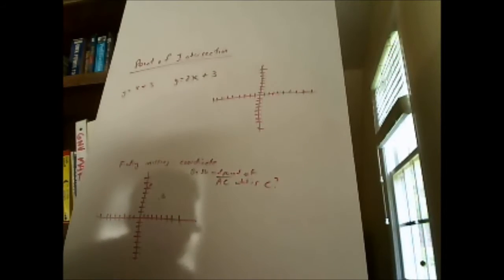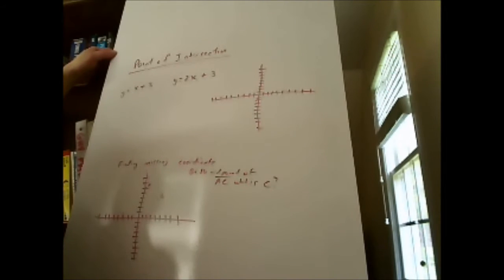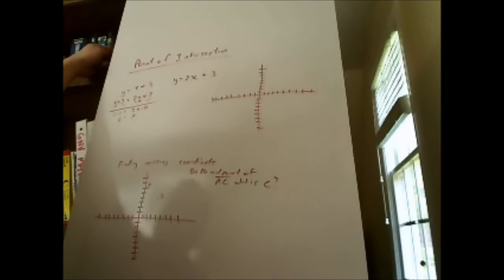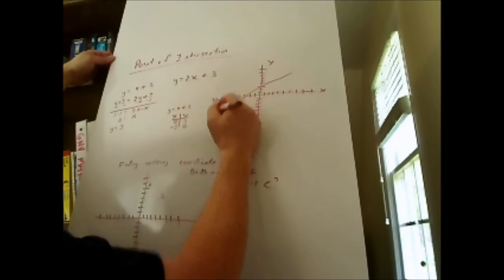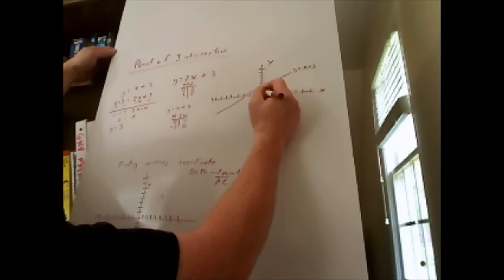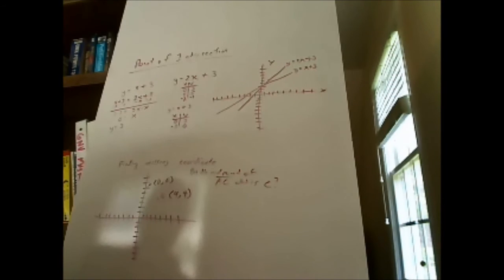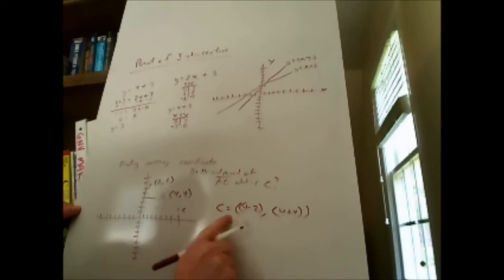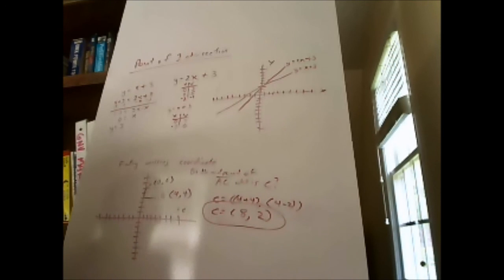Point of Intersection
Example concerning point of intersection